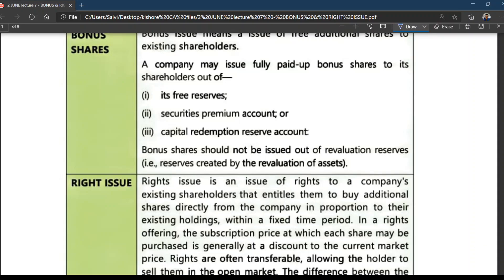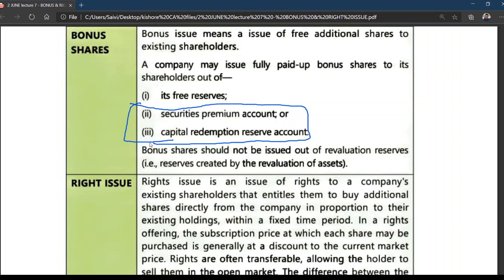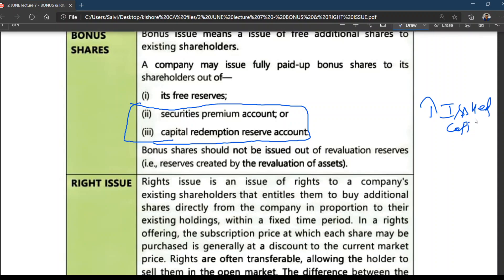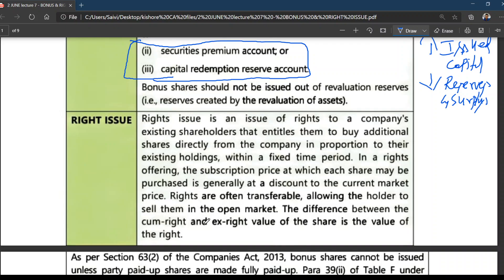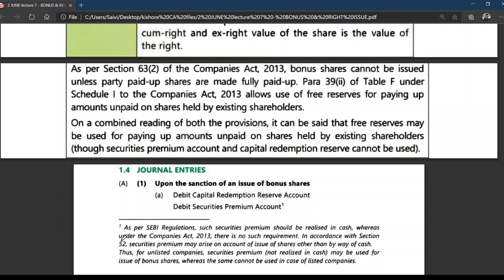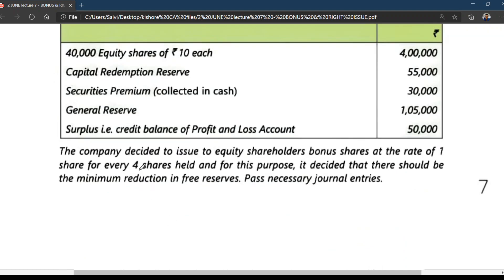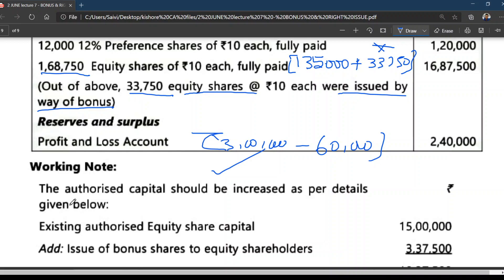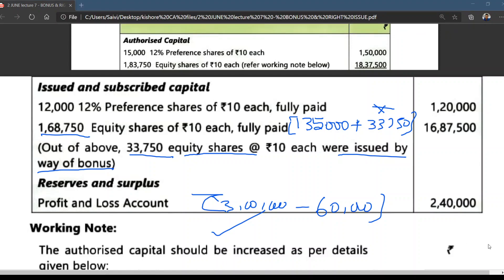CLASS 01 IN21L GROUP–I ACC BONUS & RIGHTS ISSUE